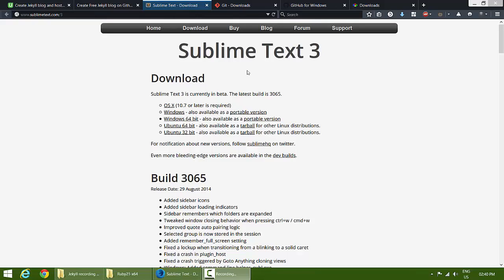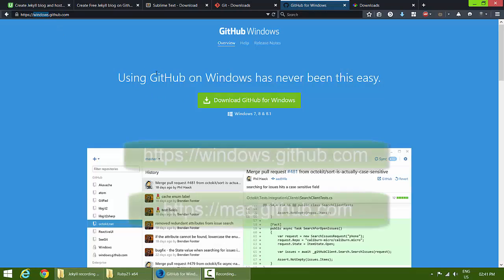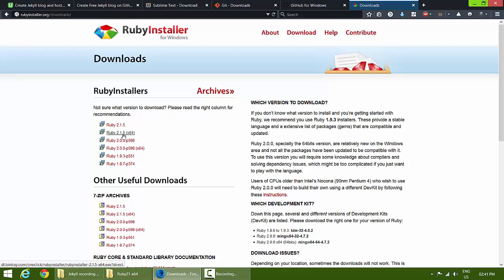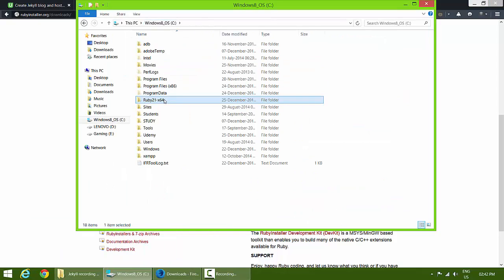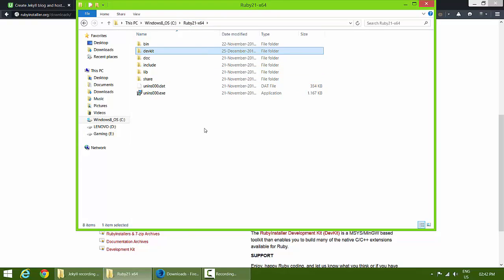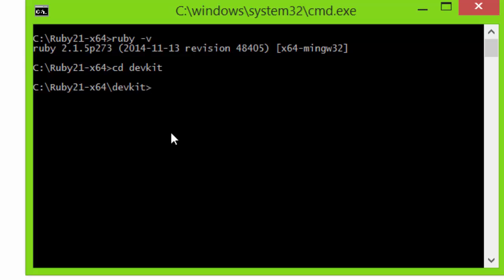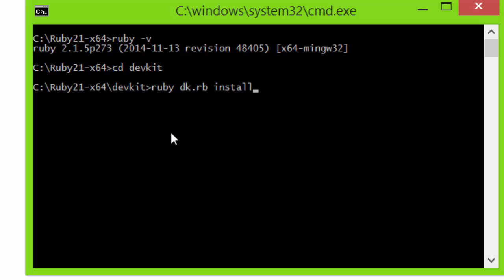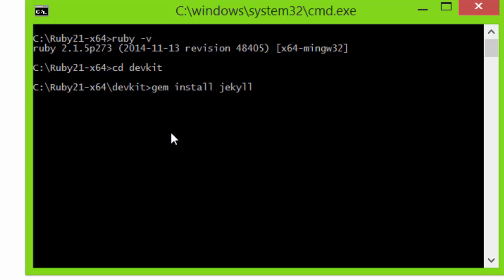Create Jekyll blog 2 Installing required tools